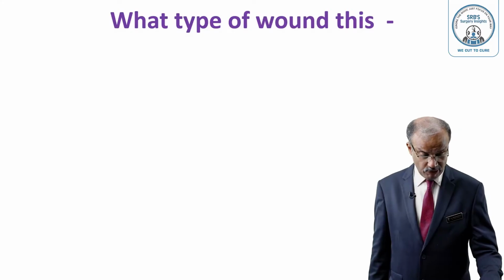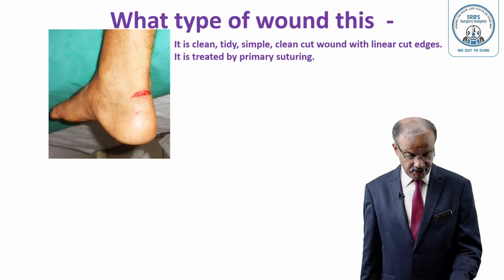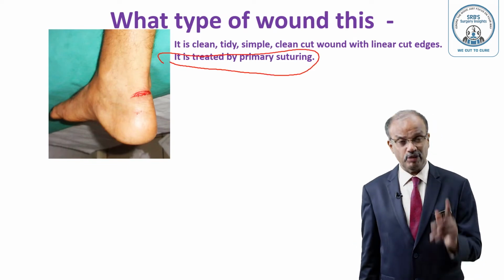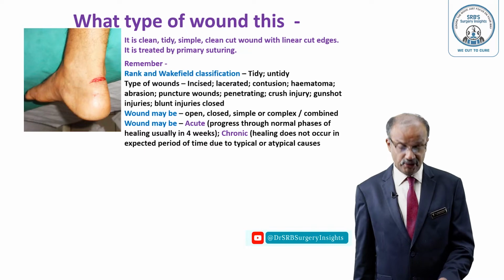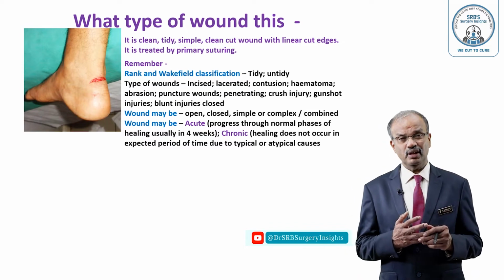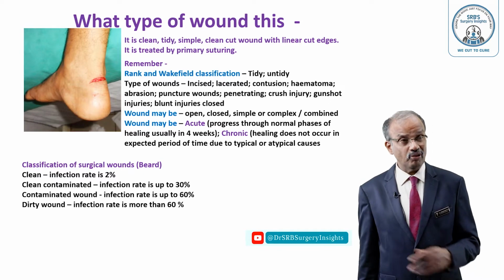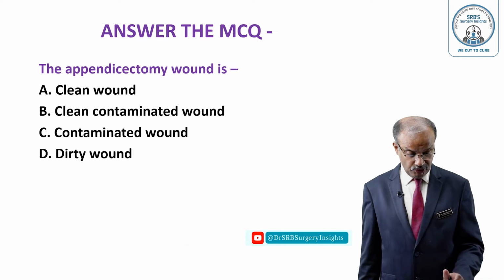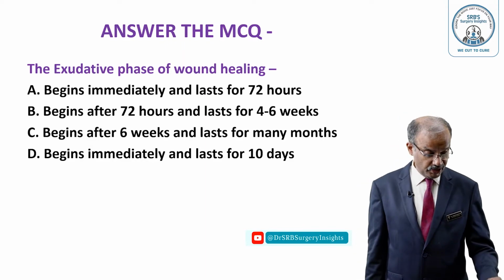Incised wound by Dr. SRB | Dr. Srirama Bhat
Incised wound by Dr. SRB